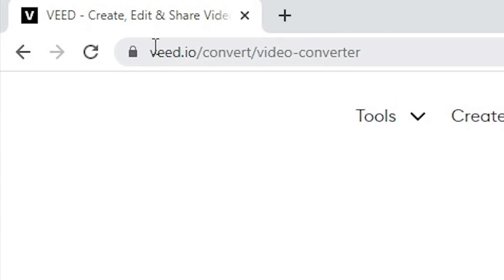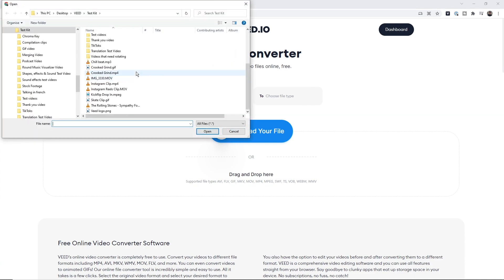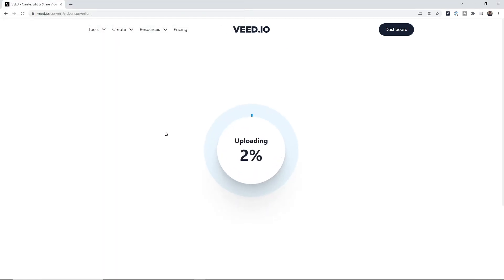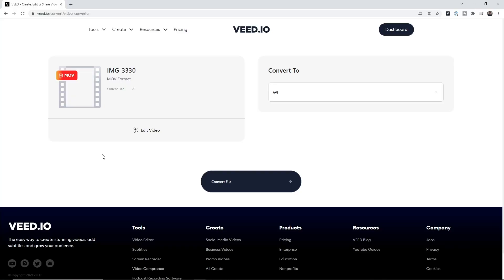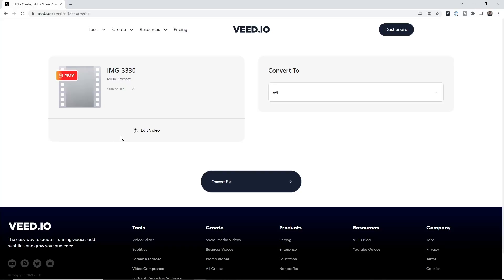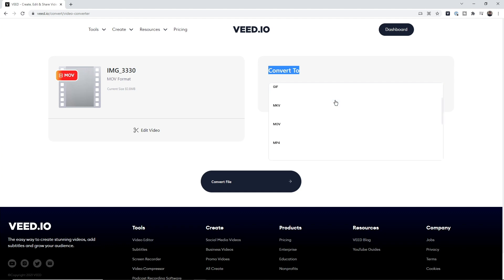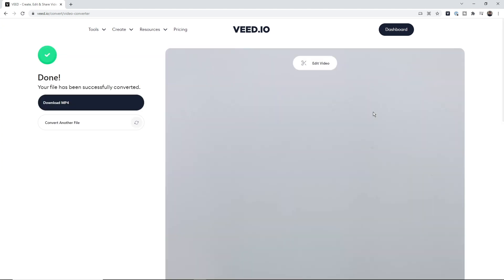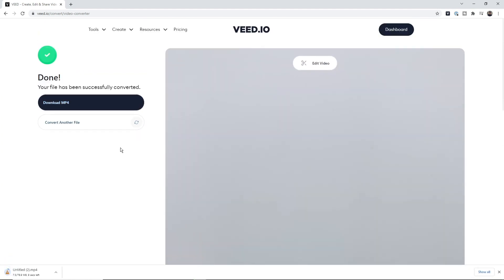How to Convert .MOV to .MP4 Online for FREE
Convert MOV to MP4 in just a few clicks with VEED's online video converter.

In this tutorial, you'll learn how to convert any video file type (AVI, FLV, GIF, MKV, MOV, MP4, MPEG, SWF, TS, VOB, WEBM, WMV) including MOV to MP4 (or any type you prefer)... in one minute! This can be done for free with VEED's online video converter. You can convert videos to use for YouTube, Instagram, TikTok, you name it! In this example, we convert MOV to MP4.

How to convert MOV to MP4 step by step:

0:00 Intro
00:13 How to share a video online
00:30 Uploading the video we want to share
01:06 Video sharing options

Change video speed - Step by Step:

00:00 How to Convert MOV to MP4
00:10 Uploading your MOV video
00:34 Converting your video to MP4
00:52 HDonwloading your MP4 file

Good luck!

Alec & VEED.IO